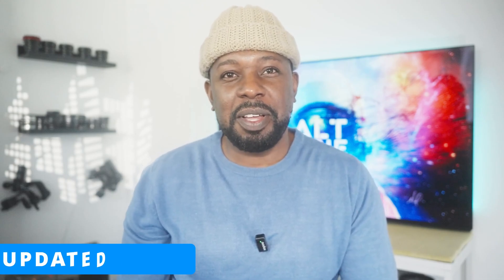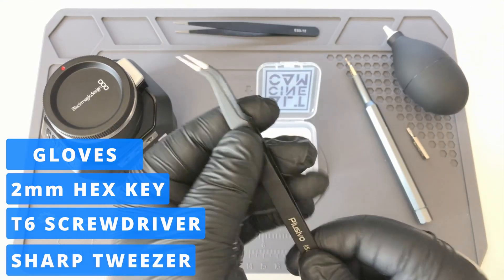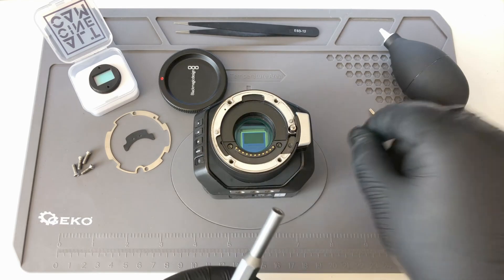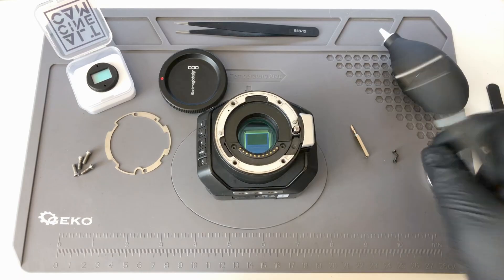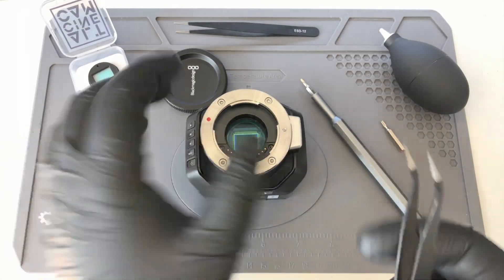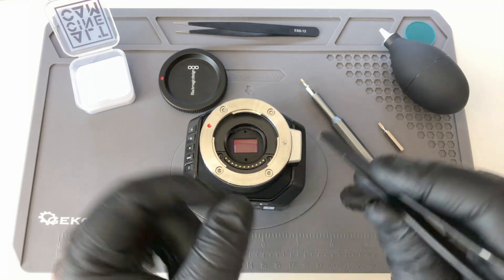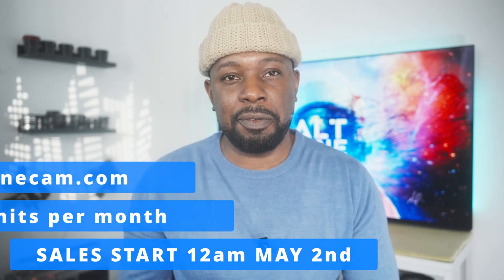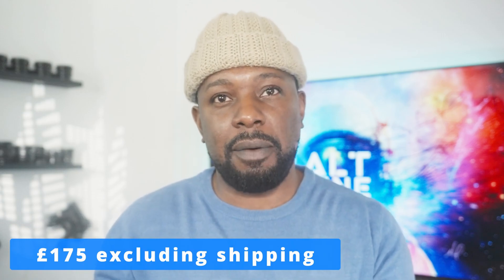BLACKMAGIC OLPF - Installation Guide UPDATE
UPDATE video with clearer instructions.

Here is the build video for the BMPCC OG & BMMCC OG cinema cameras.
The filters will be available on the 02/05/2024 thats the 2nd May for my American family.

The filter work with 0.71x speedbooster. I can't guarantee it'll work with the others

Only 20 available and another 20 soon after.

BLACKMAGIC OLPF - Installation Guide